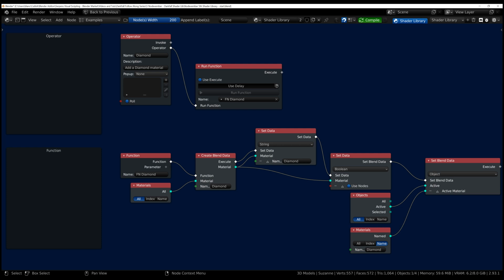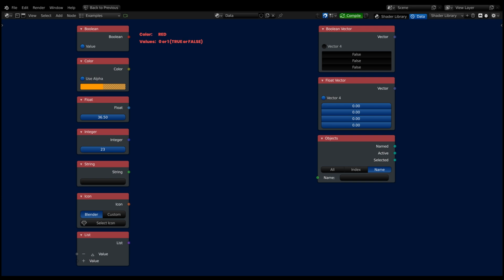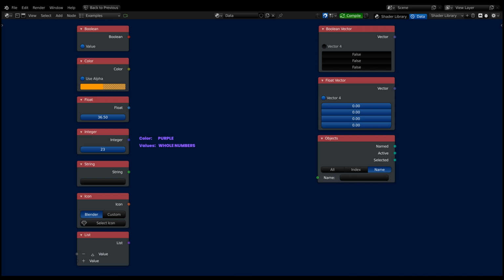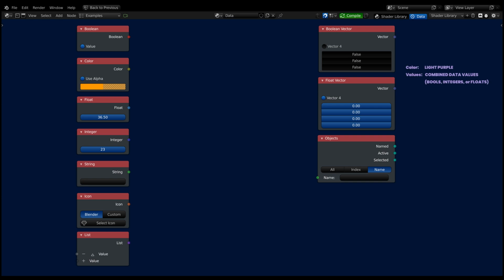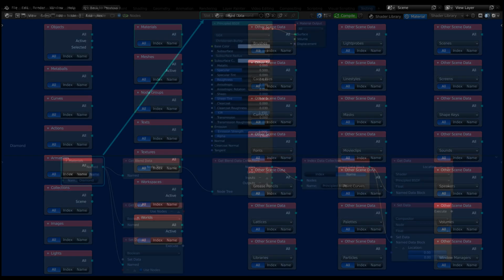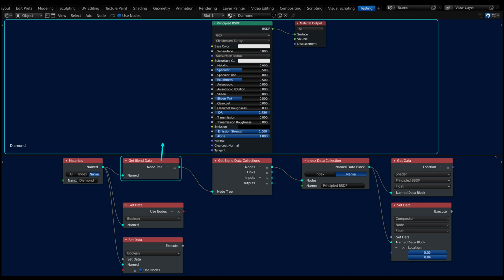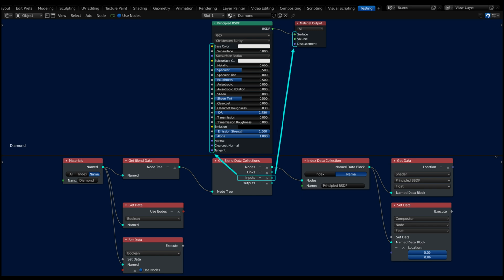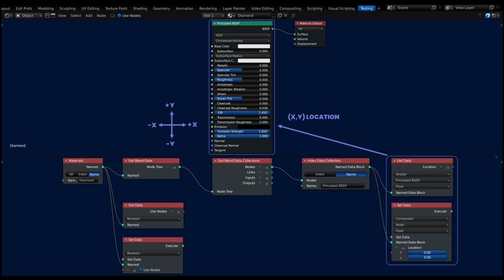Blender Nodevember 5th What is Blend Data? - Serpens and Darkfall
Continuing on with Blender Nodevember - Serpens and Darkfall. I explain the different data types and expand on a special data called blend data that we will be using extensively in the upcoming videos for the Shader Library.

Darkfall Blender Python Follow-Along Video
Python Blender 2.8 Tutorial: How to create an Addon (The Shader Library) [bpy]